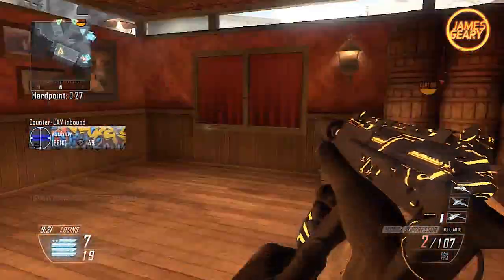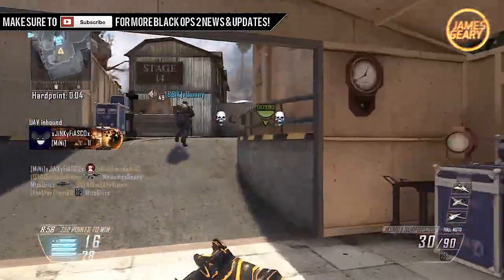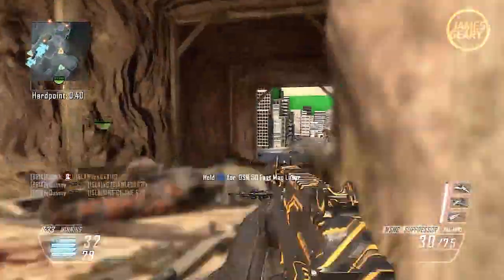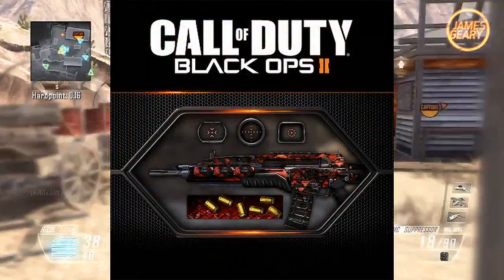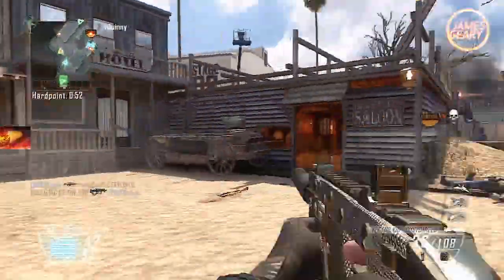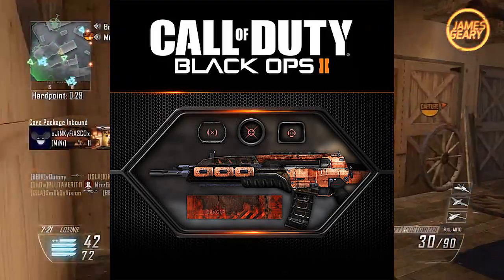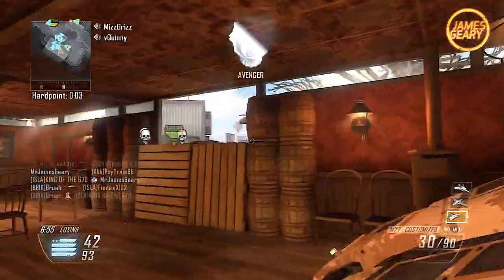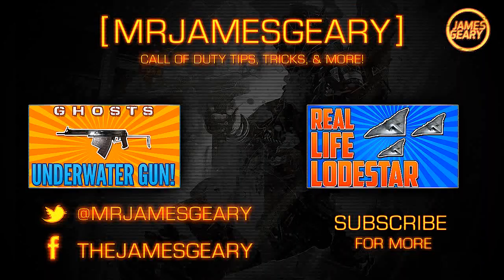Black Ops 2 NEW Camos + Images! PACK A PUNCH Camo! Aqua, Rougue, Breach & More! (Gameplay)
Black Ops 2 NEW Camos + Screenshots
Please Leave A "LIKE" For More Vids :D

This Video Will Show You:
"Black Ops 2 NEW Camos"
"Pack A Punch Camos"